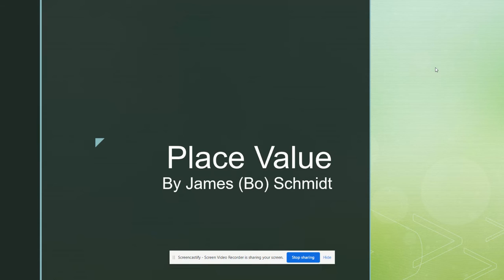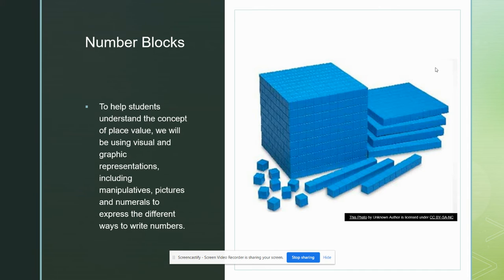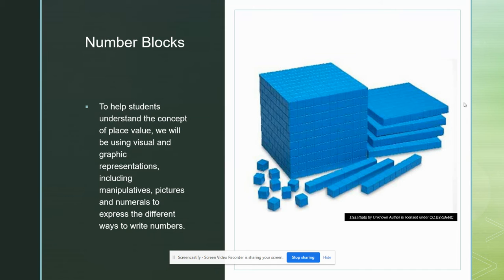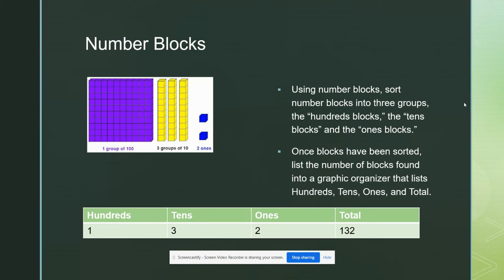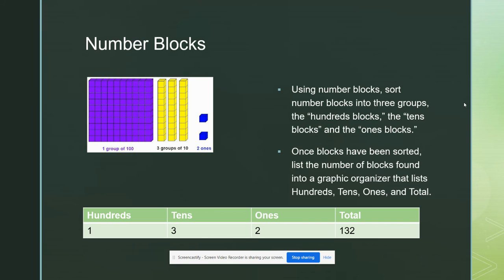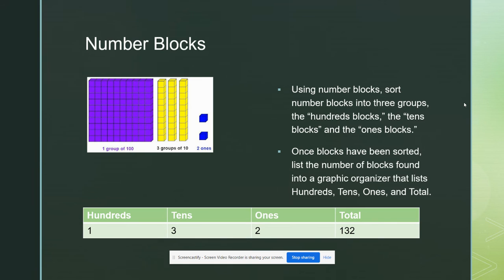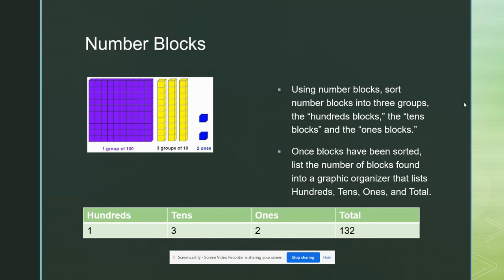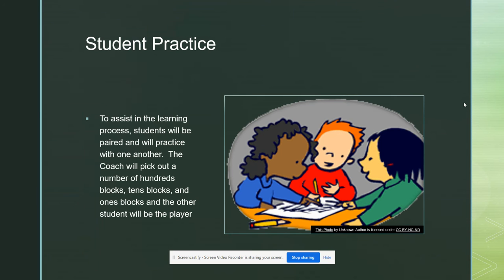Untitled: Mar 17, 2020 8:06 PM